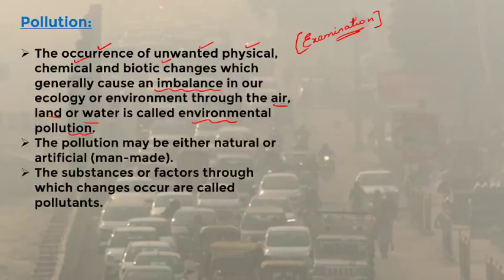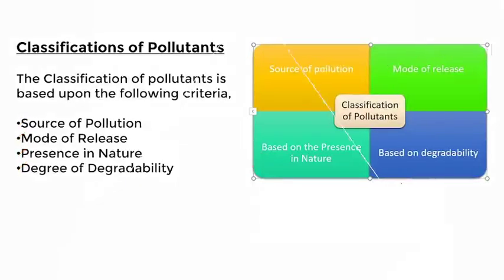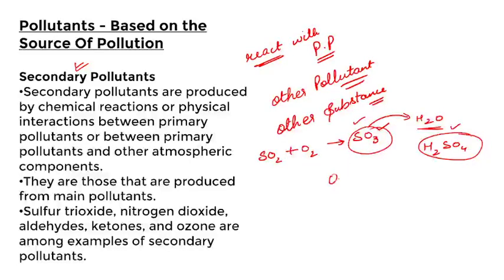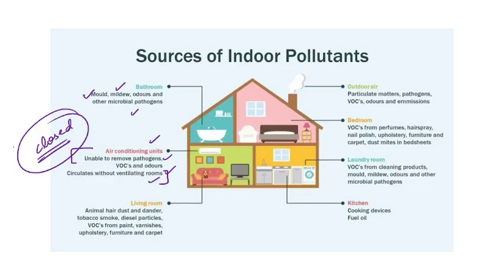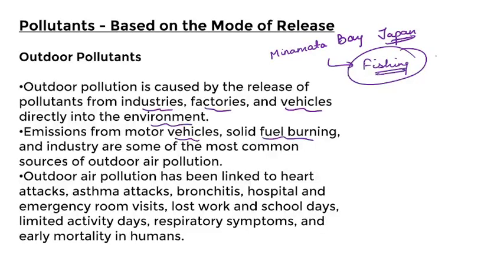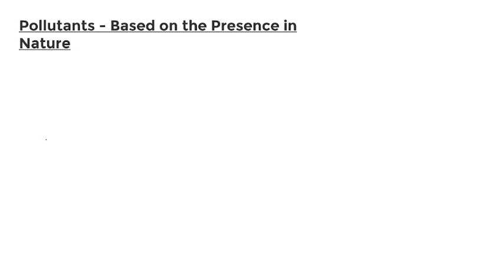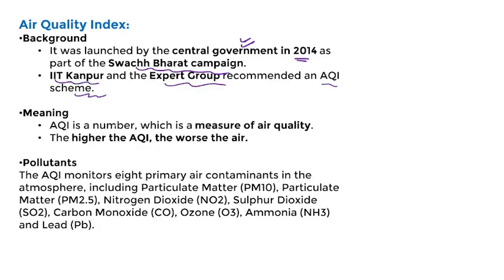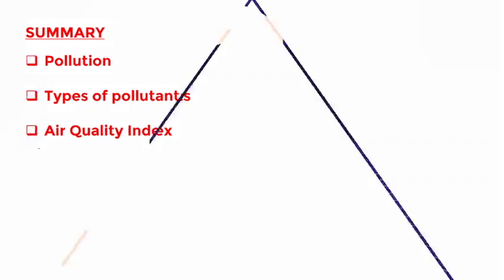TYPES OF POLLUTANTS | UPSC 2024 | ENGLISH | ENVIRONMENT & ECOLOGY | RISHABH SIR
As per Environment Protection Act (EPA), 1986 “Environmental Pollution” is the presence of pollutant. Pollutants have been defined as any solid, liquid or gaseous substance present in such a concentration as may be or may tend to be injurious to the environment.
The agents, which cause environmental pollution, are called pollutants. Pollutants are physical, chemical or biological substance intentionally or unintentionally released into the environment which is directly or indirectly harmful to humans and other living organisms.

उम्मीद करता हूं कि वीडियो आपको पसंद आया होगा। दोस्तों अगर UPSC , Bank , Railway , SSC या अन्य किसी State level Exam की तैयारी कर रहे हो तो आप मेरे चैनल को जरूर से सब्सक्राइब कर लीजिए और bell  आइकन को दबा दीजिए

| Thanks |

Ntpc cbt 2 exam date | exam postponed | Rrb Ntpc cbt 2 exam date latest news | cut off | Rishabh sir

For query contact on mail